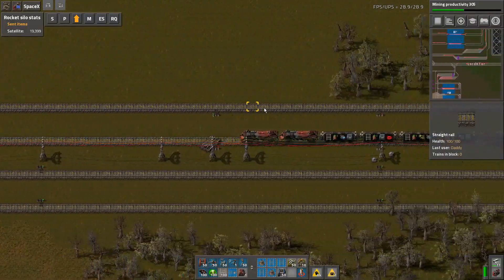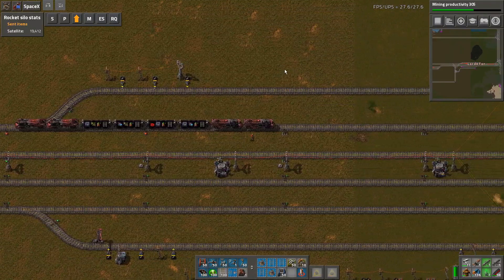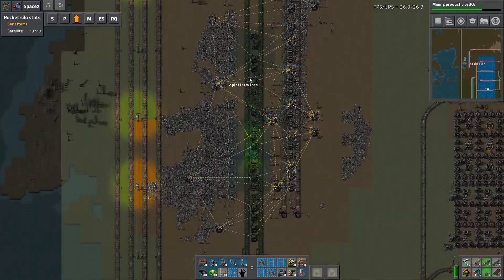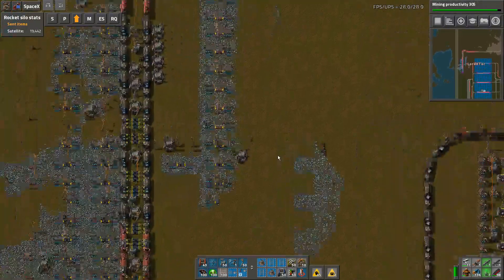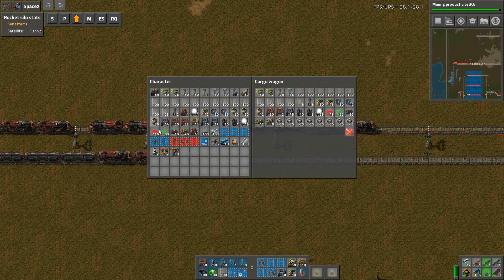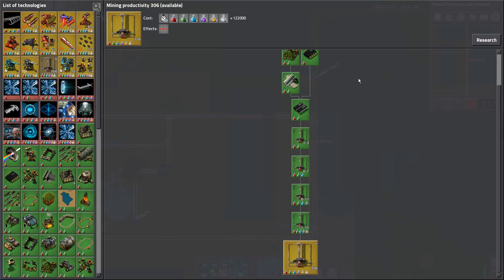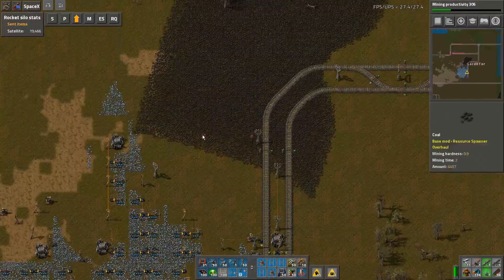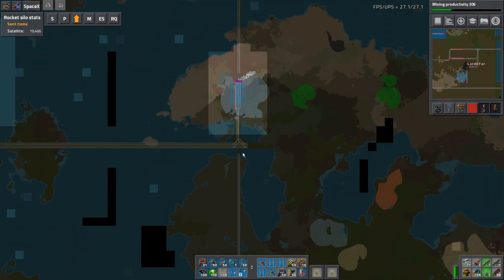Factorio 0.16 MSX Gigabase EP118: Iron Smelter 3 ore issues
Factorio version 0.16 playthrough using the Space Extension Mod (SpaceX) on extreme settings, and marathon tech prices, ie a further 4x cost for all techs - vanilla, infinite researches and spacex research. The end costs for SpaceX are now - science 64x the normal mod price, space components increased 16 fold, and the number of launches required for all components multiplied 25 times.